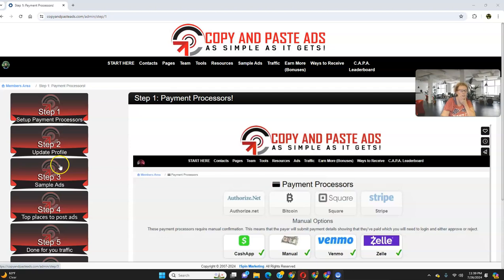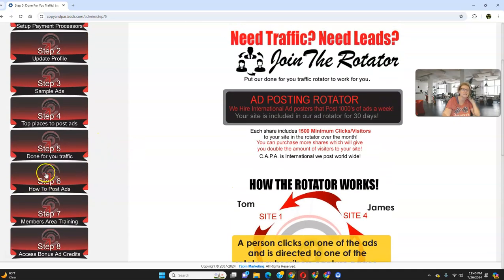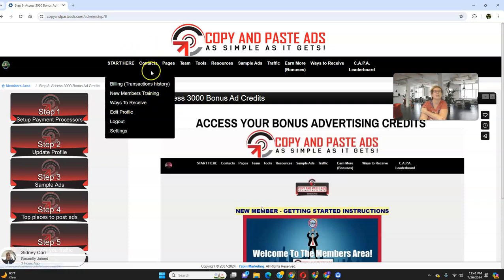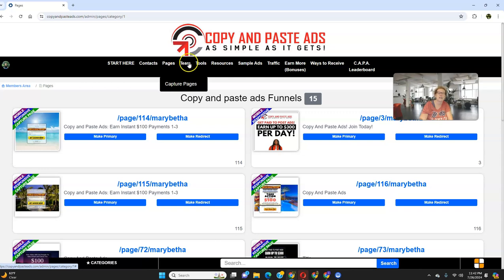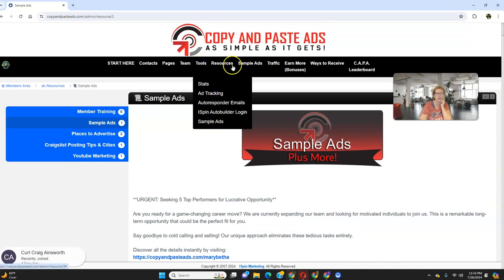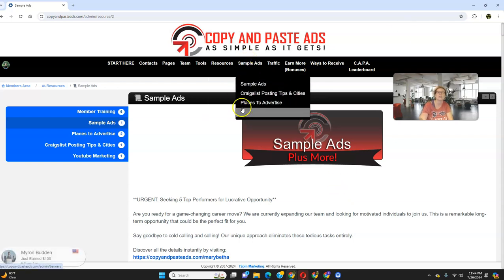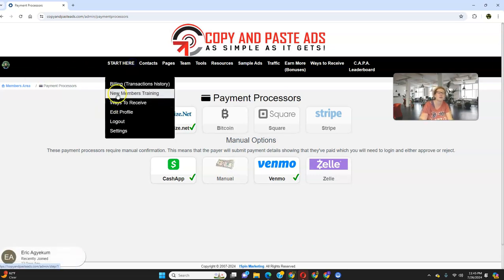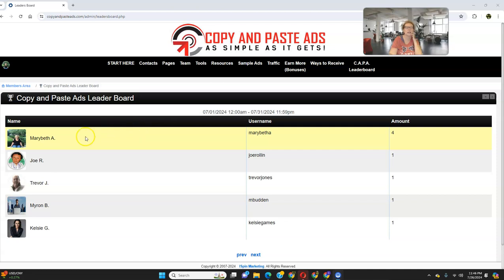Copy And Paste Ads - Simplest Way To Profit Online, Copy, Paste, Post And Profit (July 2024 Review!)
Copy And Paste Ads - the simplest way to profit online, and everything with copy and paste ads is provided to help you succeed when you get started with copy and paste ads.

copy and paste ads,
copy and paste ads review,
copy and paste ads reviews,
copy and paste ads results,
copy and paste ads resources,
copy and paste ads as simple as it gets,
how to make $100 daily,
how to make $100 daily online,
how to make $100 per day,
how to make $100 per day online,
websites to post ads for free,
free websites to advertise,
free websites to post ads,
copy and paste ads system,
copy and paste ads program,